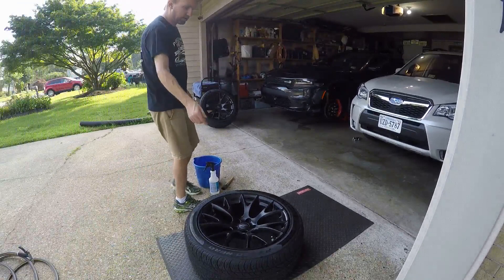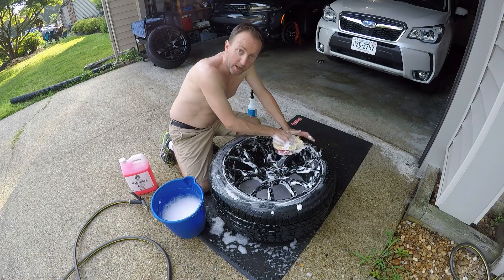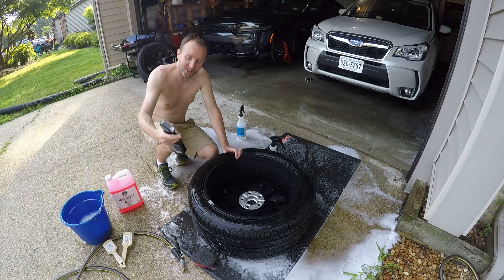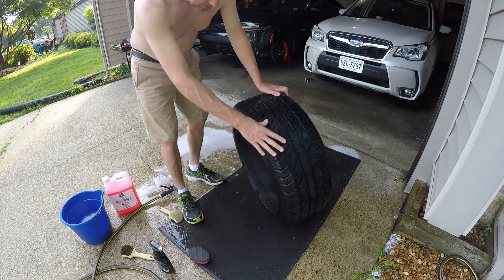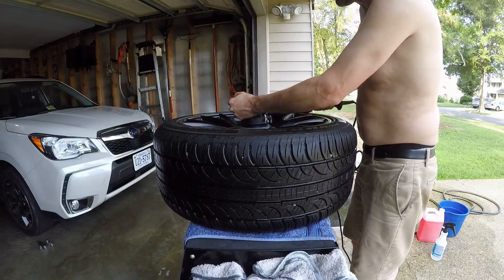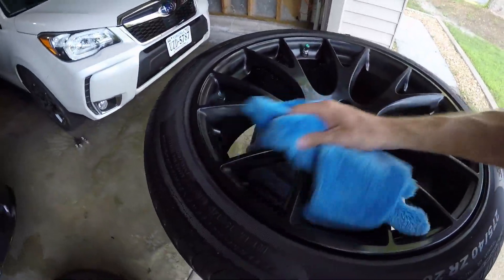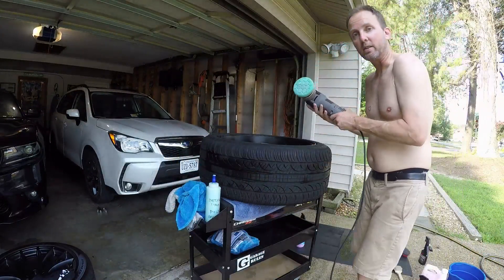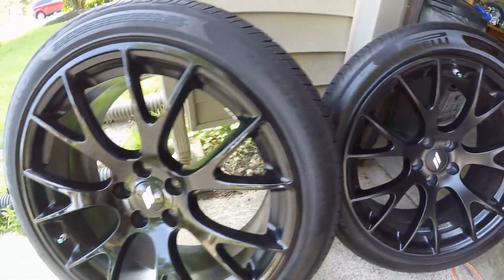2018 Dodge Charger ScatPack Ep. 32: Detailing the Front Wheels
My Favorite Powertrain Products:
10 Pack Breeze Liner Clamps (Size 20)
10 Pack Breeze Liner Clamps (Size 44)

My Favorite Exterior Products:
3M Gloss Black Vinyl 1080 Series 5’ x 1’
3M Scotchprint Matte Black Vinyl 1080 Series
3M Scotchgard Clear Vinyl 12” x 60”
3M Scotch-Mount ½” x 15’ Molding Tape